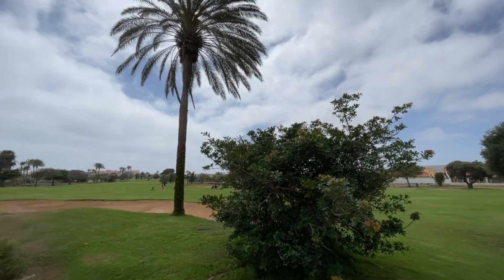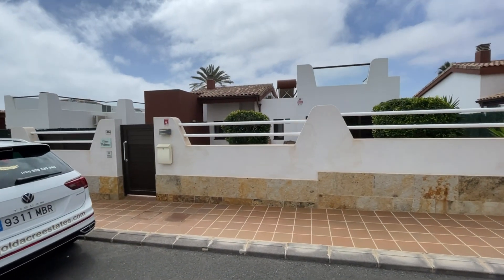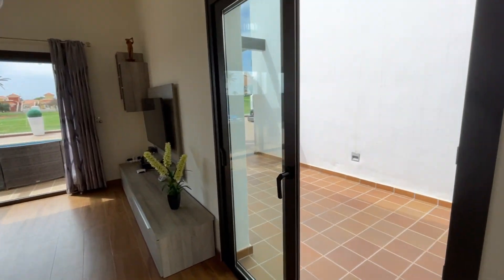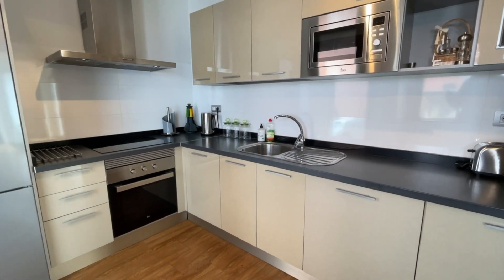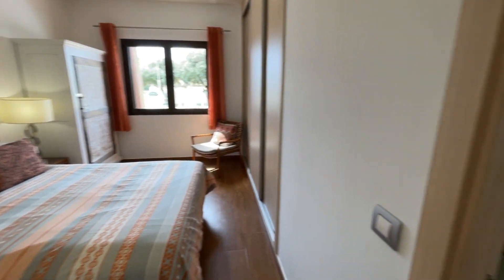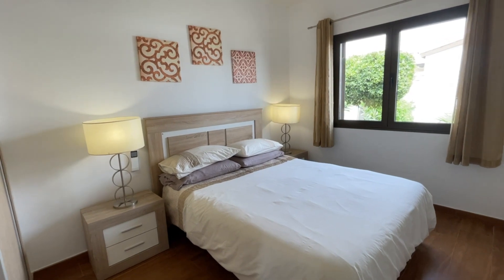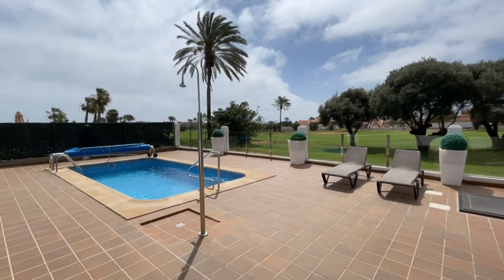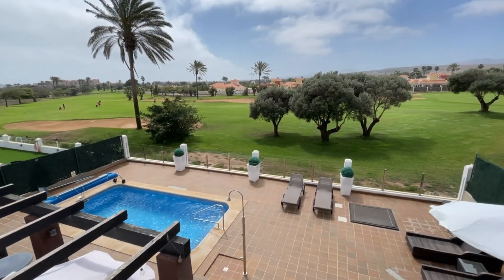La Estancia GOLF Frontline Villa for sale!!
Gorgeous villa and stunning position with direct views across the fairway of the Fuerteventura Golf Course!!! 3 bedroom, detached villa furnished including heated pool and roof terrace - Full details on the Goldacre Estates Website here: